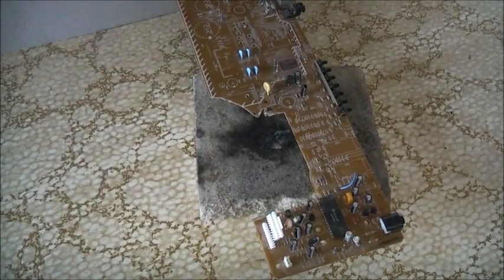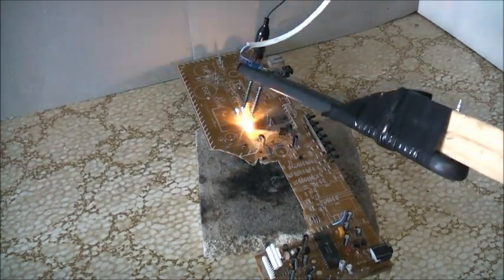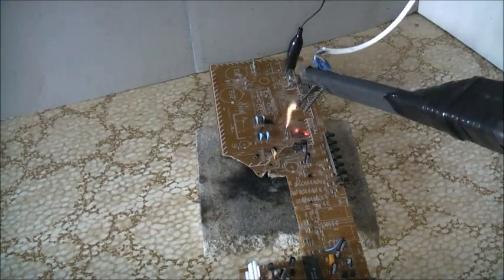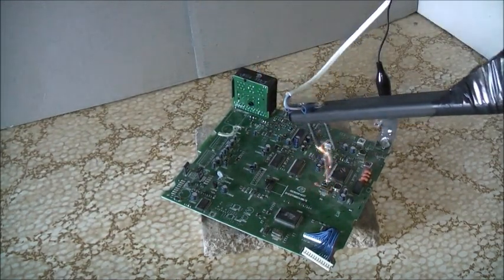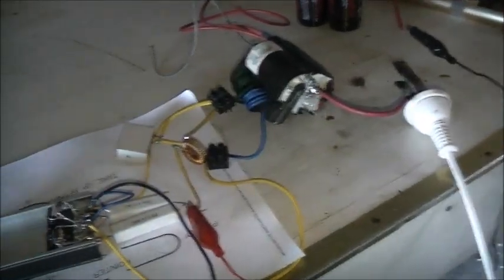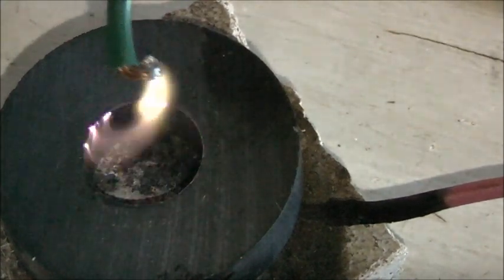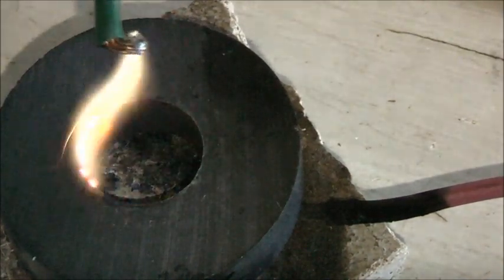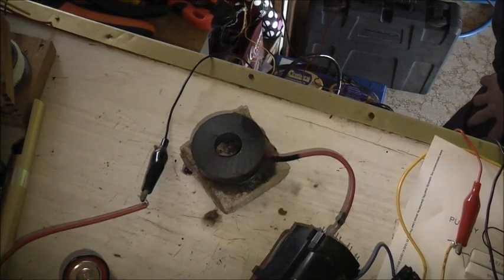ZVS VS PCB & Magnetron Magnet!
More fun with the 0VS!!